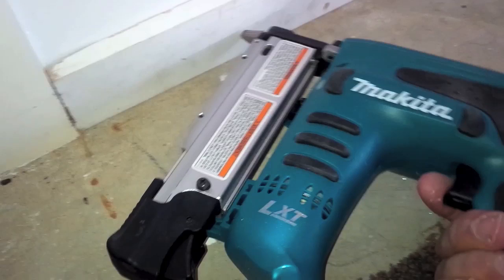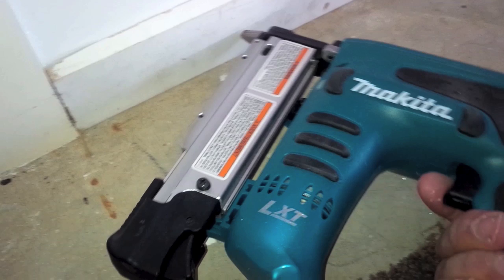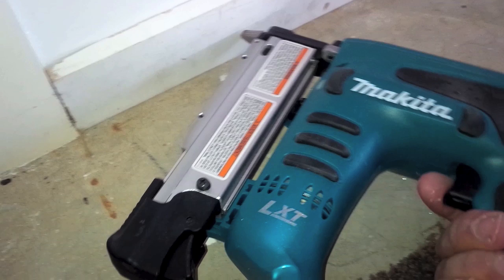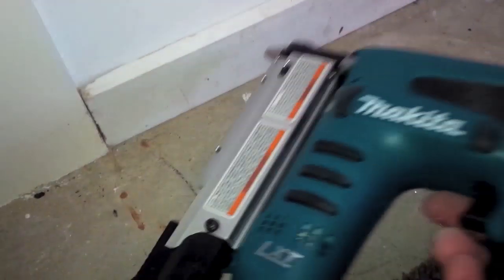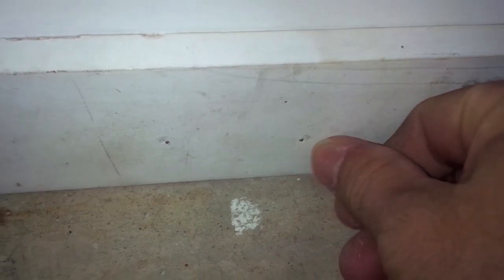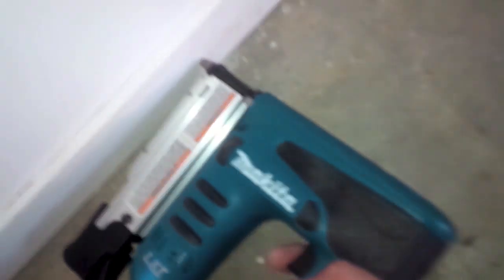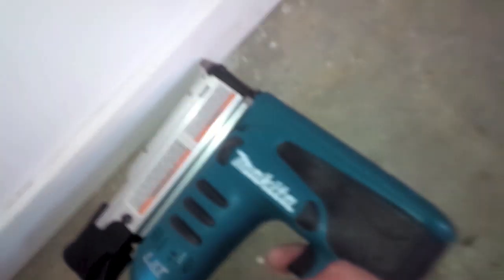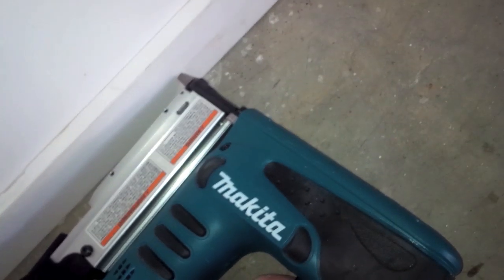Makita Pin nailer demo 2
Demo of my new pin nailer from makita.

Havnt stopped using this since i got it one of my favourite tools.  If you do alot of fixout work, i'd suggest you get one of these they are a dream to use, and fast as well you'll have no trouble with speed with it.

No gas to worry about just makita 18v system.